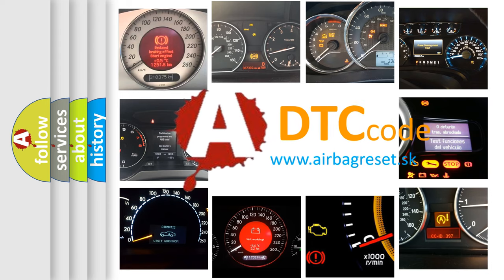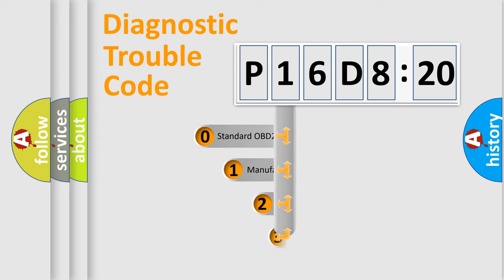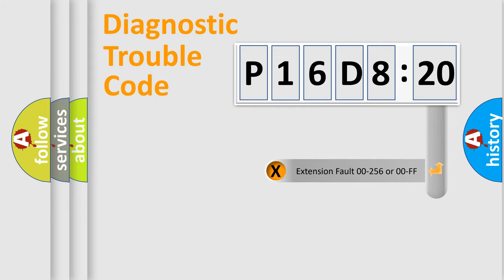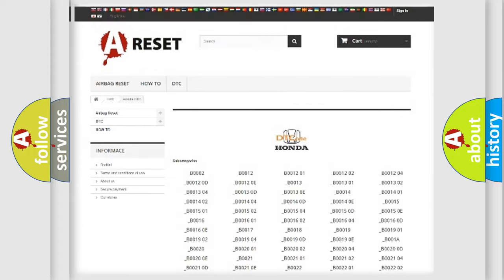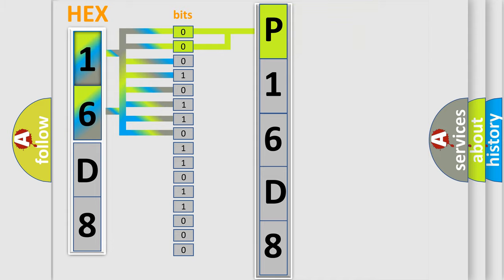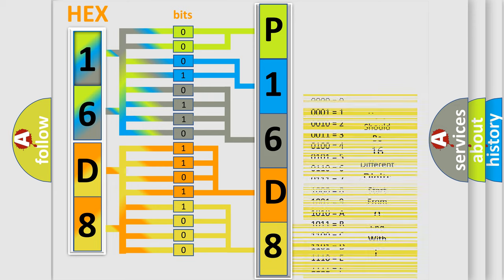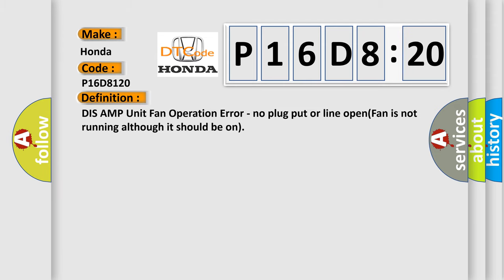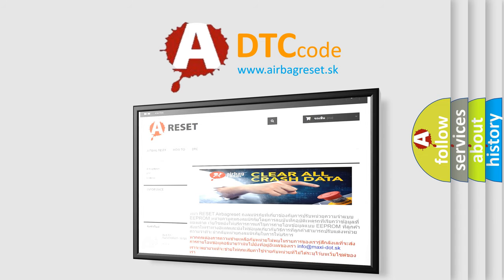DTC Honda P16D8-120 Short Explanation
Contents:
0:21 Basic DTC analysis according to OBD2 protocol standard.
1:48 Insight into programming
2:58 A diagnostically understandable description of the Diagnostic Trouble Code
3:05 Basic error definition

Make
Honda
Code
P16D8 120
Definition
DIS AMP Unit Fan Operation Error - no plug put or line openFan is not running although it should be on
Description